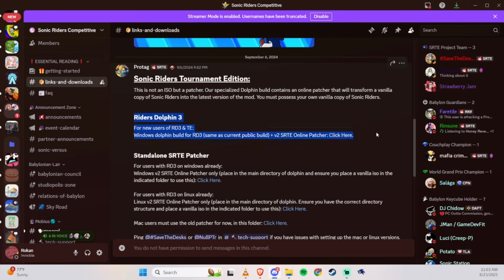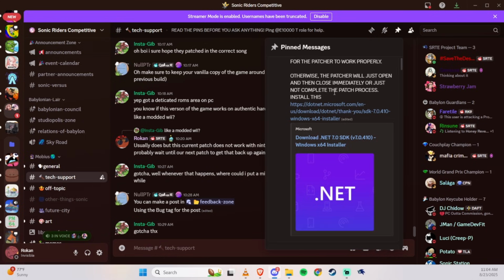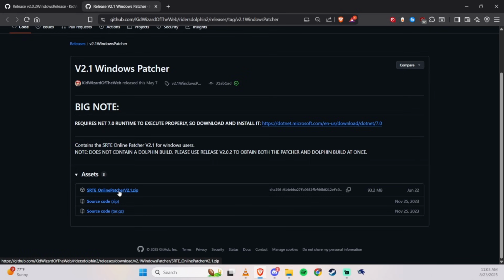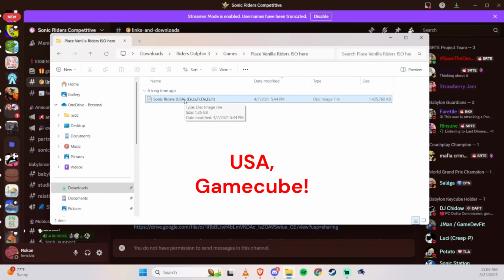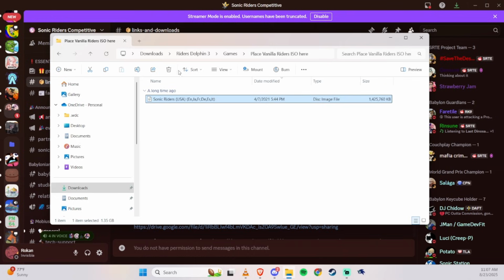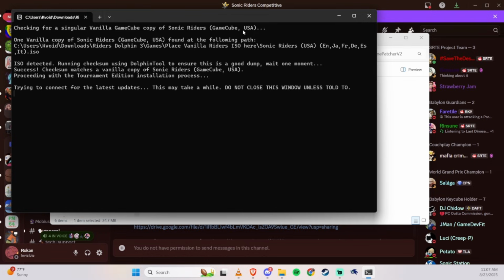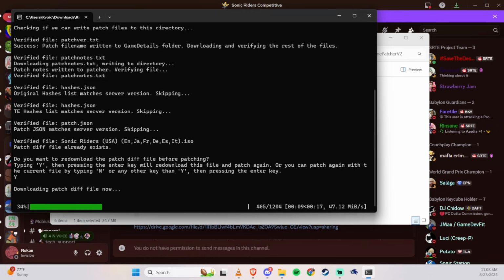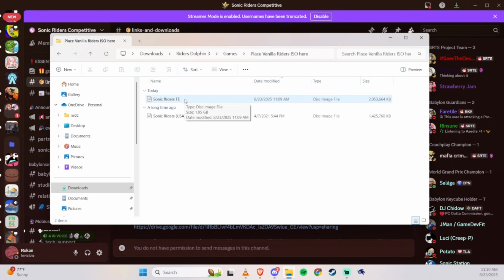How to install Sonic Riders Tournament Edition (Windows)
With a new patcher being made and the latest tutorial on the official SRTE channel being outdated, there's been a couple of newcomers having issue with the installation process.

Hopefully, this makes it a little easier for y'all.

Don't expect a tutorial for like.. steam deck/linux, or mac lol
I don't know how those OS' work, you gotta go get help in the server for that, there's people who can assist you!